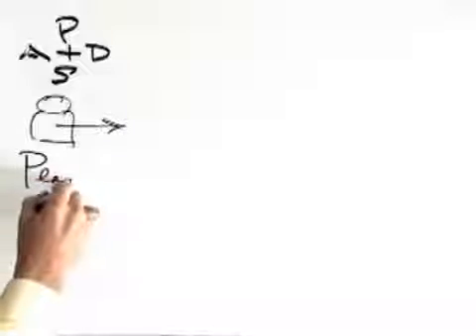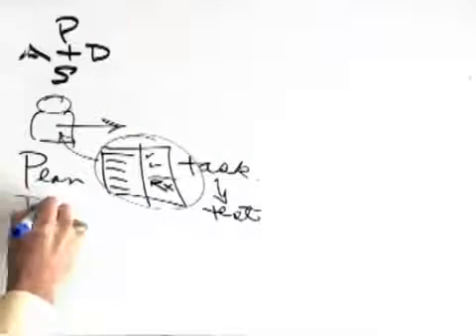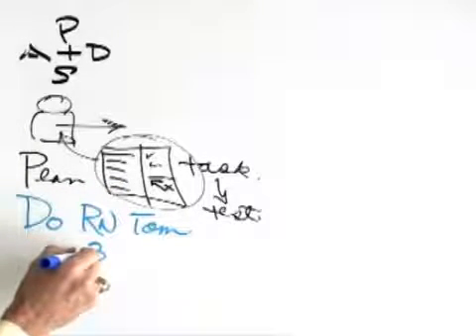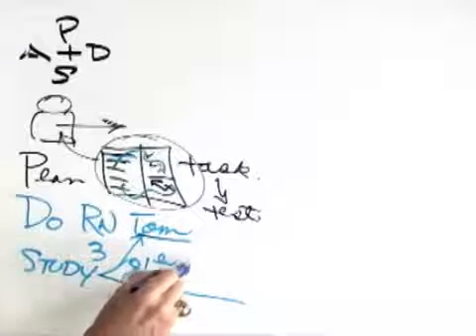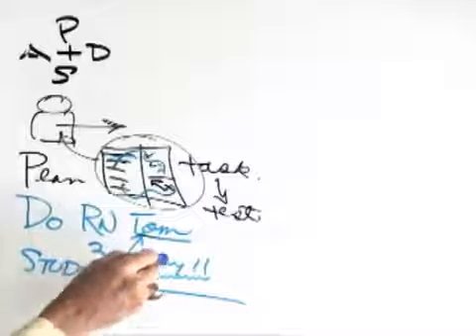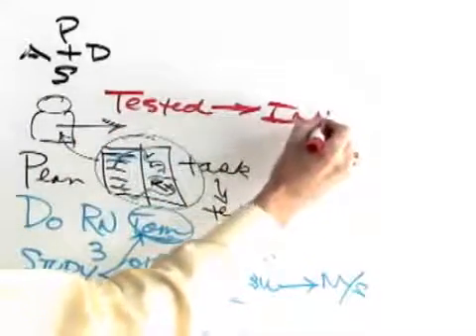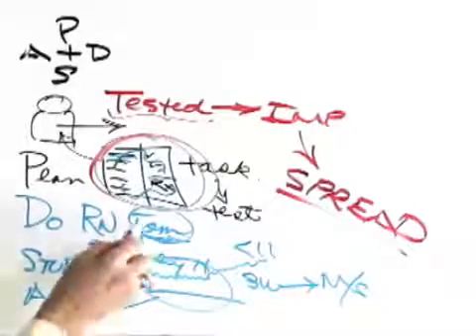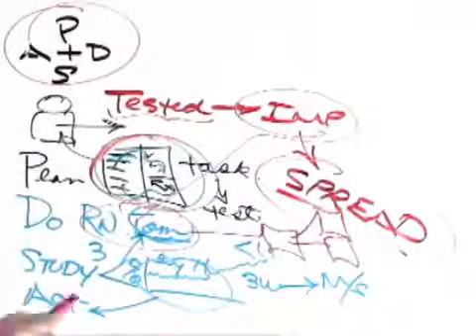Whiteboard The PDSA Cycle Part 2